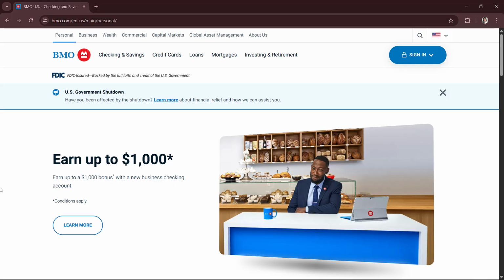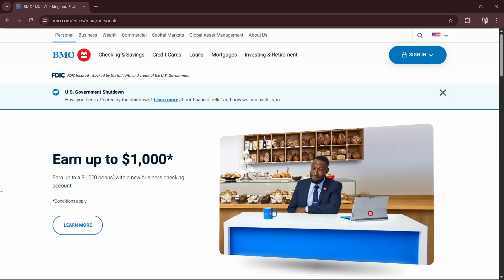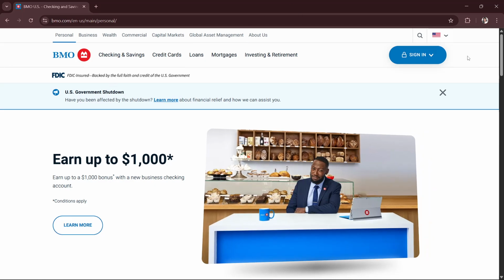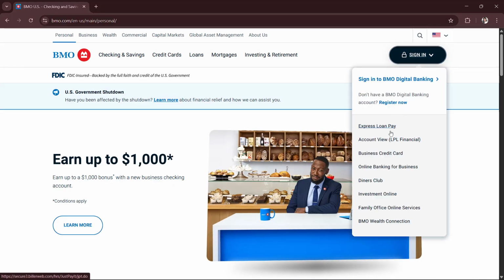How to Find Your Account Number at BMO Harris Bank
In this video, I'll show you how to locate your account number at BMO Harris Bank. The method is very simple and clearly described in the video. By following all the steps in the video, you'll be able to easily learn how to locate your account number at BMO Harris Bank.